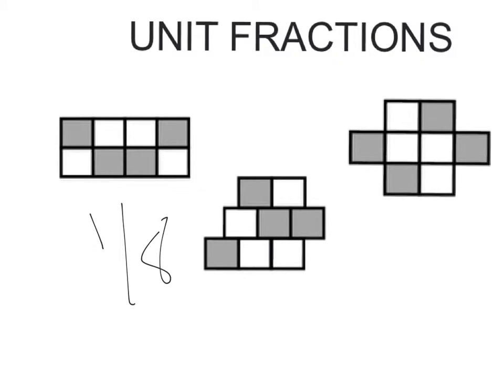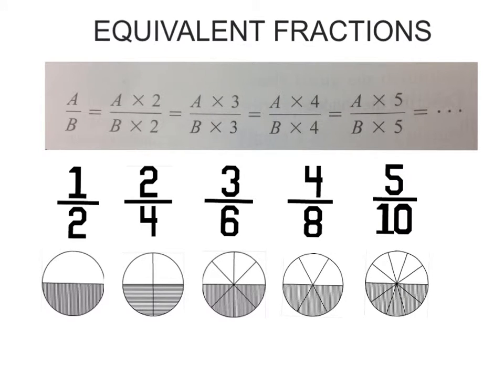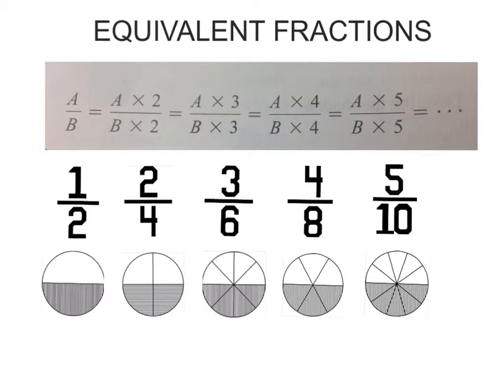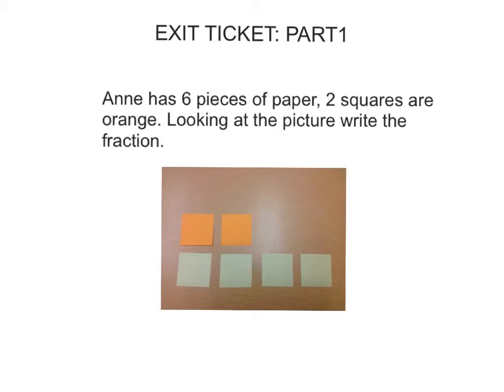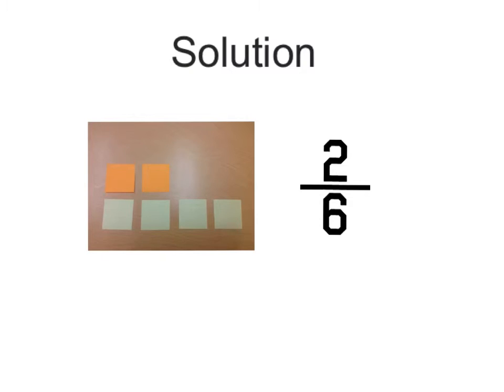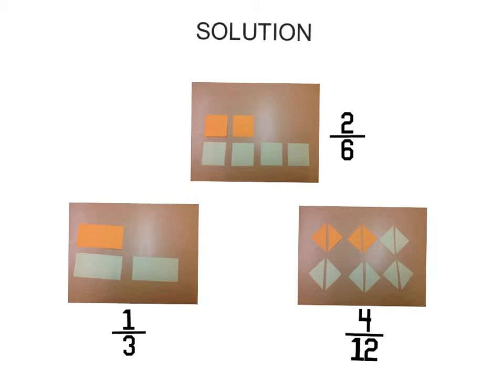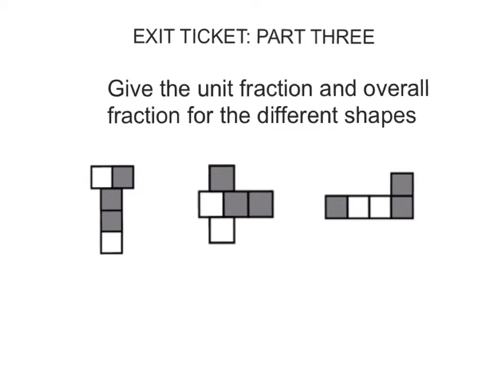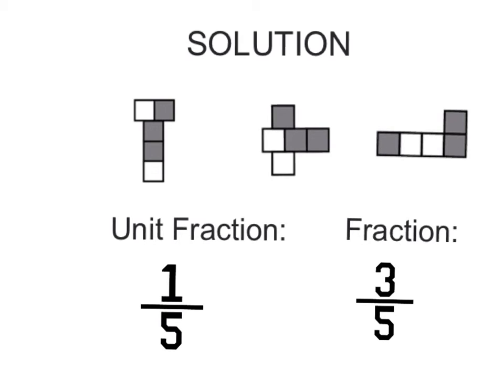Equivalent Fractions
Recognizing Equivalent Fractions have the same size, but not always the same shape.